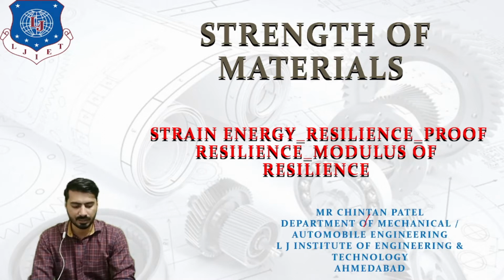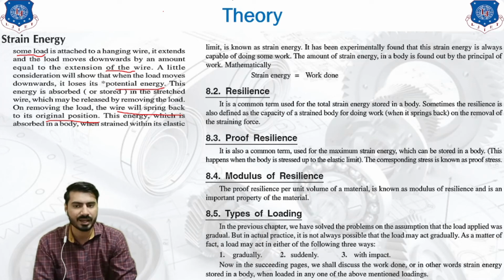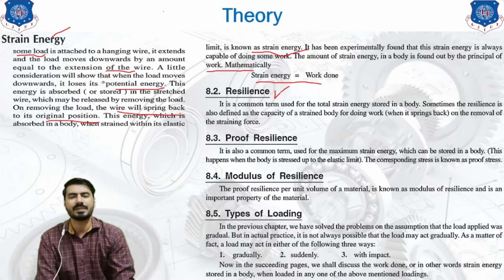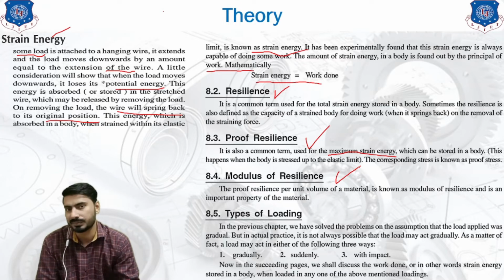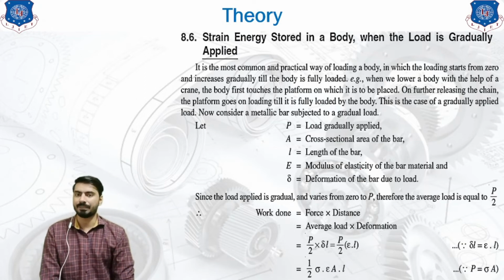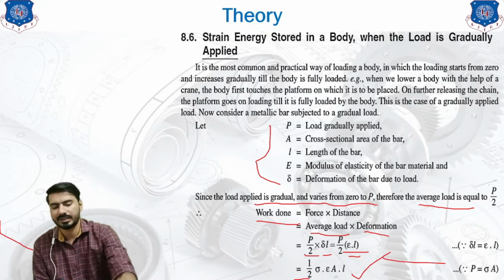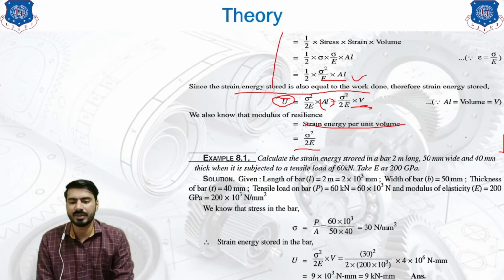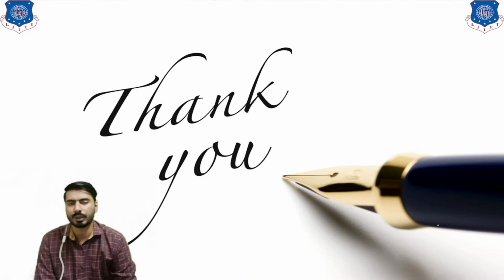L 29 Strain Energy Proof Resilience Modulus of Resilience | Strength of Materials | Mechanical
Strain Energy Proof Resilience Modulus of Resilience

Next lecture
L 30 Strain Energy Stored in a Body When the Load is Suddenly Applied and With Impact | Strength of Materials | Mechanical

Reference: -
Strength of Materials by R.S. Khurmi